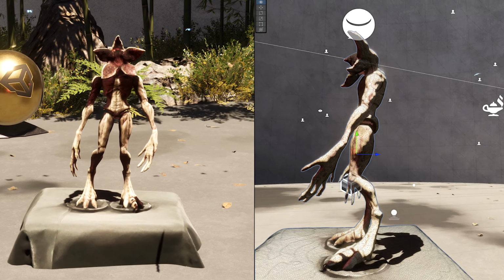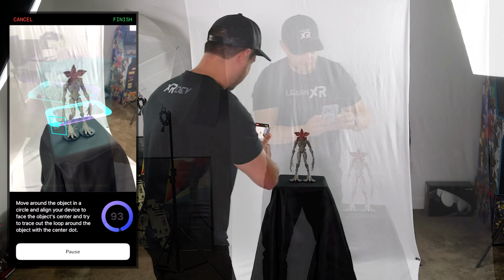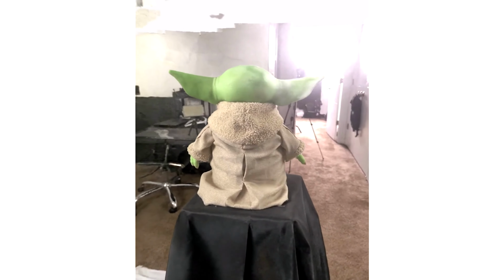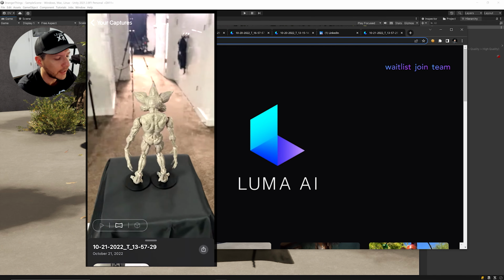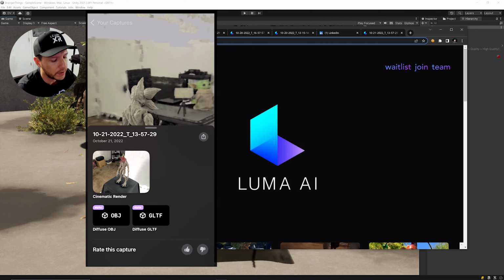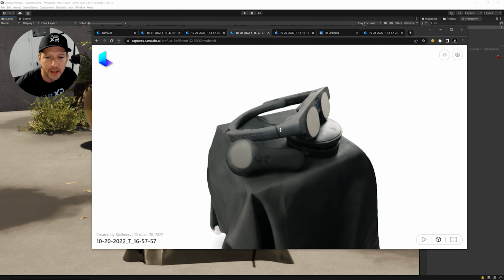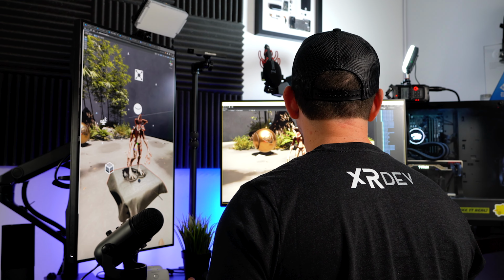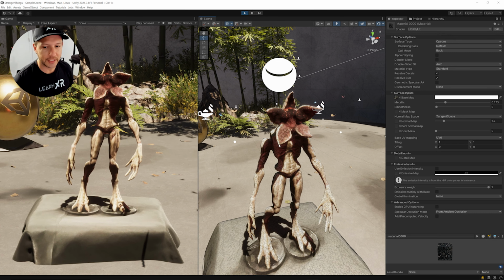NeRF AI 3D Capture With Luma AI And Render In Unity Is INCREDIBLE !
Luma AI is a 3d capturing app which I've been using for the last few weeks and today I show you couple of NeRF features available with Luma AI which enables anyone with a passion to create 3d to do so without having to know much about 3d modeling tools.

Luma AI is inspired by NeRF (Neural Radiance Fields) technology that uses 2D images to build a 3d representation of real world objects and environments into a digital format.